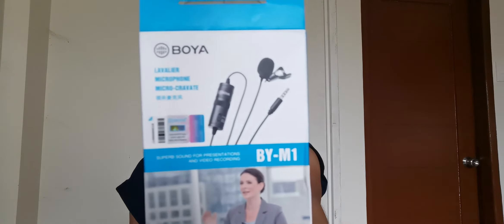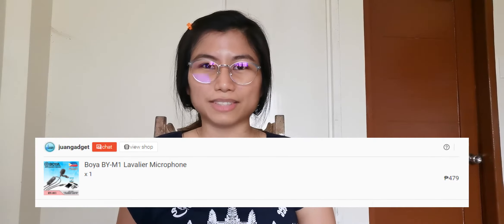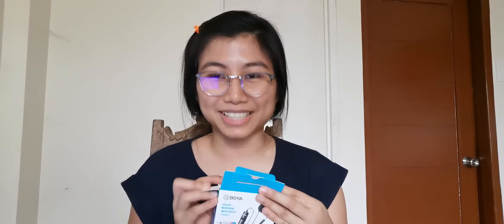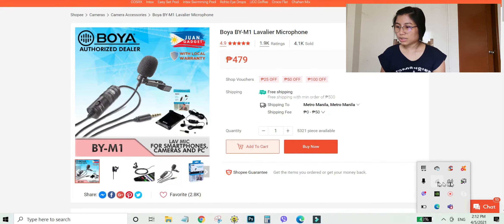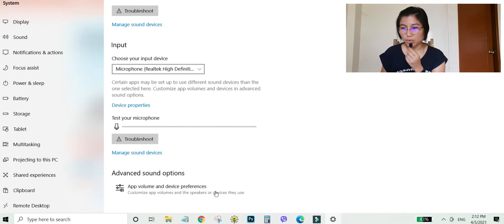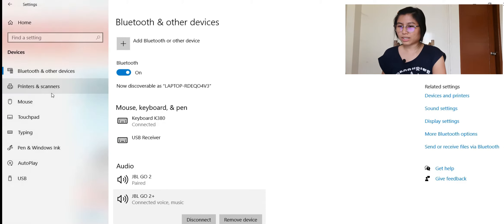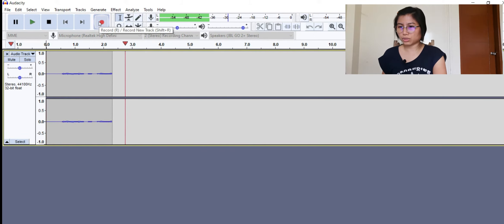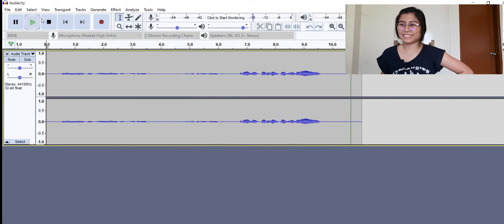[ENG SUBTITLES] Boya BY-M1 Mic is the Cheapest Budget Mic for Beginners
I went home to the province for the lockdown, so I wasn't able to get my BM-800 set-up with me. So I've figured to buy a more handy mic.

Upon doing my product research, I've decided to buy Boya BY-M1 Lavalier Mic.

Is it worth buying? Struggling to make it work? Why is there no sound input? Here's everything you need to know.

On this video, you will learn:
✔️ What comes in the package of Boya BY-M1?
✔️ Where can I buy a Boya BY-M1 Lavalier Mic?
✔️ How much is a Boya BY-M1 Lavalier Mic?
✔️ How long does it take to ship out from Shopee?
✔️ Why is my Boya BY-M1 not working?
✔️ How different is the sound quality when using a camera mic only vs. using a Boya BY-M1 Mic?